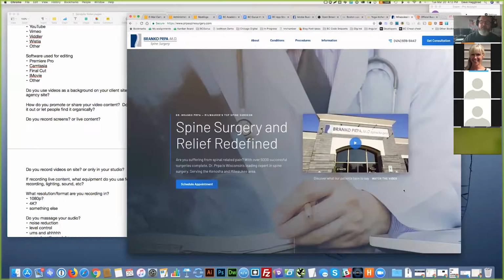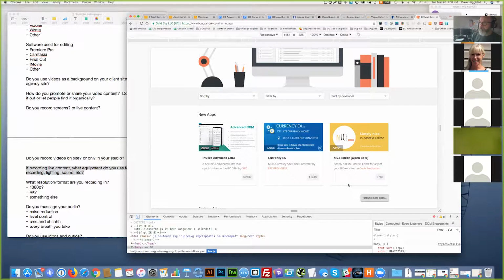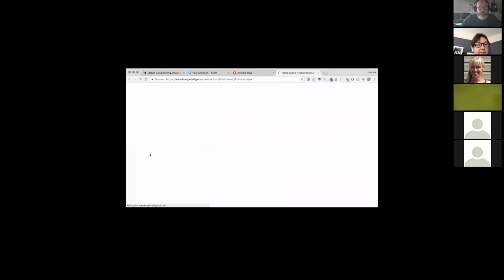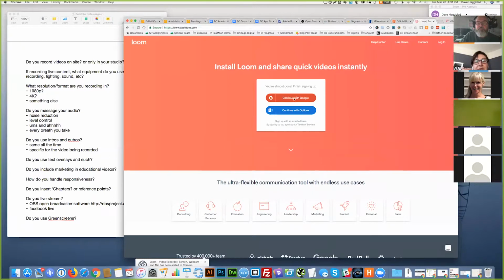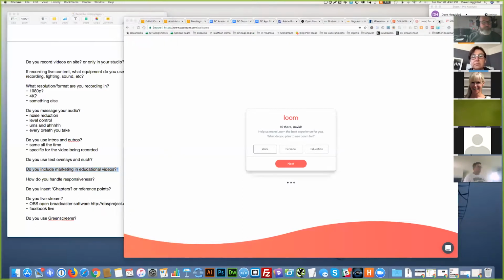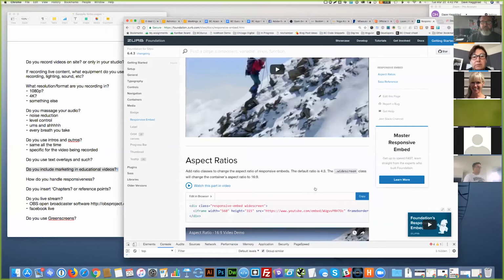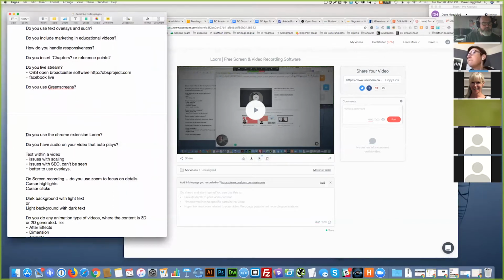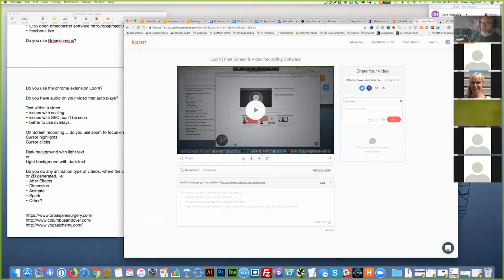Sandpile 2018 03 20 Video Production Tools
Do you use video to educate/support your customers? Are you doing something else with video? Let's talk about the tools and platforms available and whats working for you.